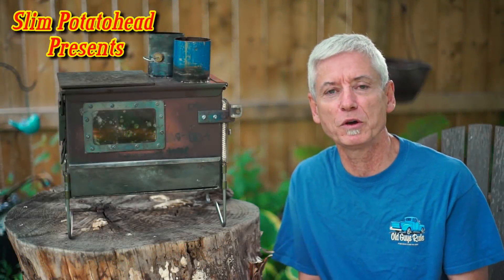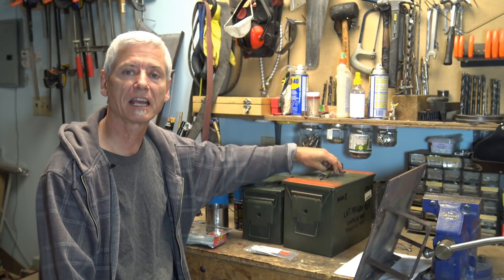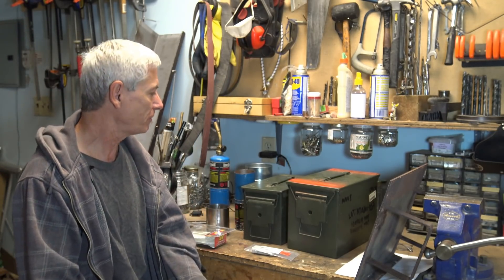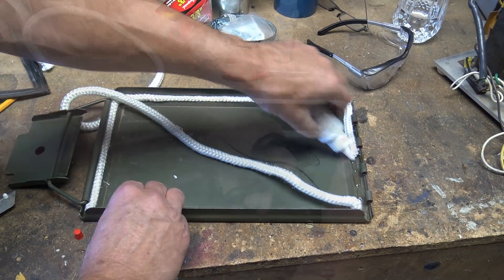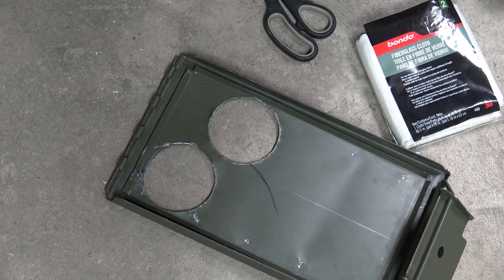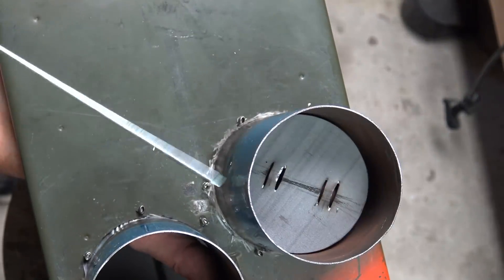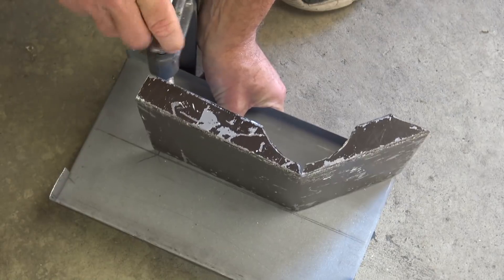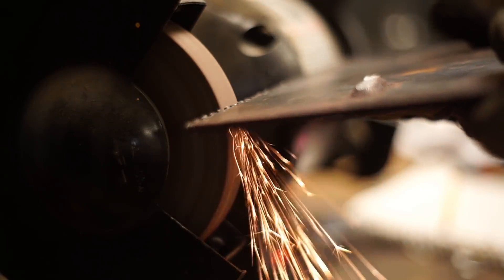A Wood Stove for Camping Part 2 - Starting the Build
In part II of my Wood Stove Series, I discuss the basic tools needed, as well as the top, baffle and door construction.

Fat 50 Ammo Box
Stove Rope Kit
Propane cylinder
Fiberglass Cloth
Mica Sheet

Additional Parts:
- 22 gauge steel sheet (divider uses 9"x7" and 9"x15" pieces)
- 4mm steel plate (7"x7" for cooking)
- Steel rivets
- BBQ skewer
- 4 copper pennies
- 2 small compression springs
- 4" to 3" duct reducer (Can't find on Amazon.

List above only applies to this video. A complete parts list to follow in a future video. Please watch the entire series before deciding if this project is for you.

Editing: Powerdirector 16